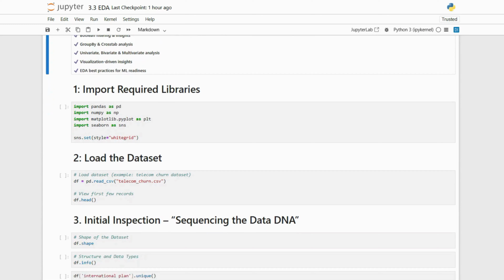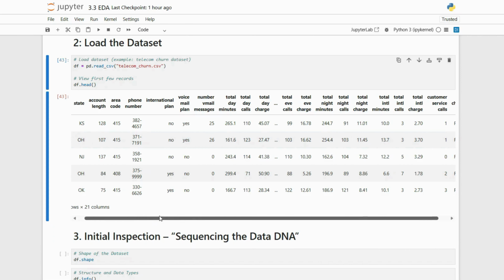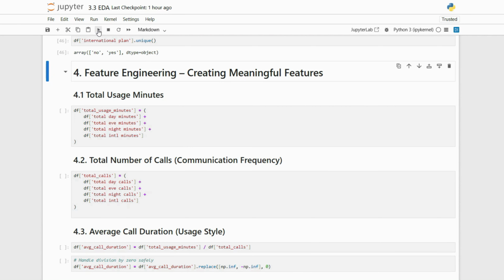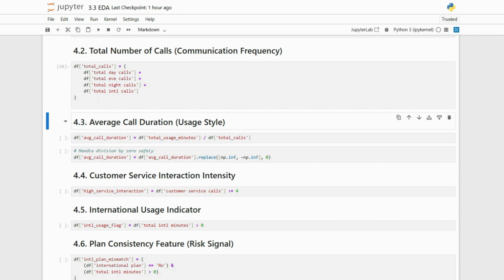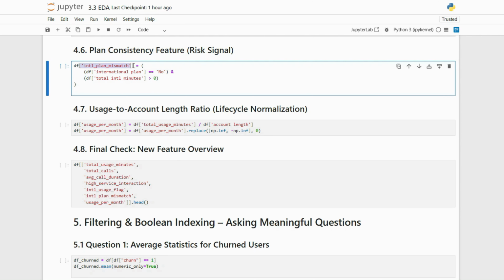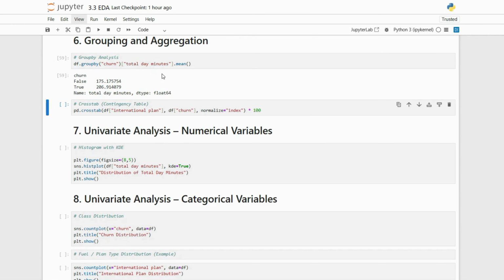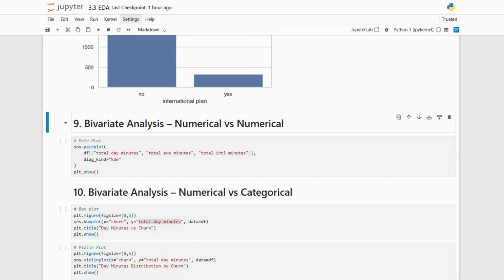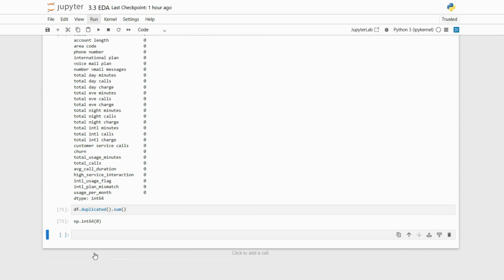WEEK 2 - LECTURE 3 - EXPLORATORY DATA ANALYSIS (EDA) PRACTICAL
Exploratory Data Analysis (EDA) in Python is the process of examining datasets to summarize their main characteristics, often using data visualization and statistical methods. It helps data scientists understand data structure, uncover patterns, detect anomalies, and prepare data for modeling. The primary libraries used are Pandas, NumPy, Matplotlib, and Seaborn